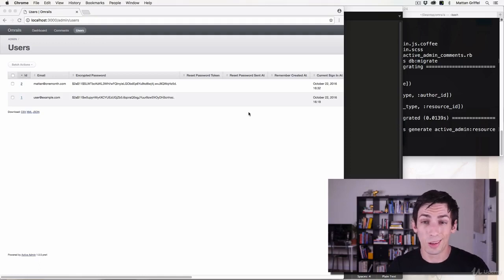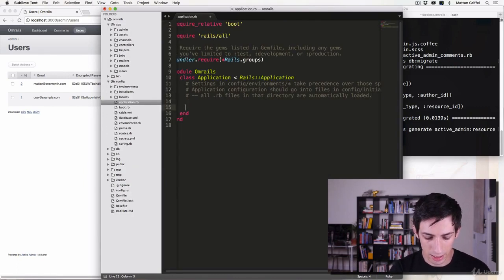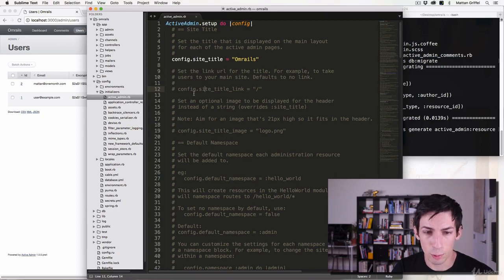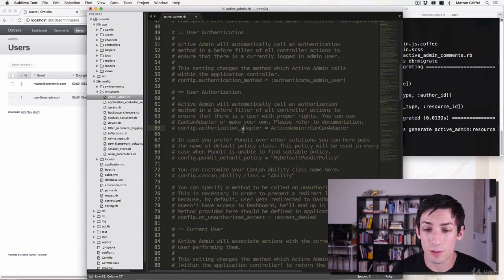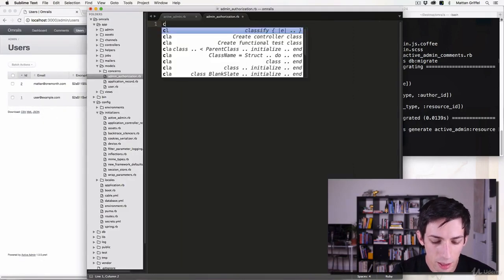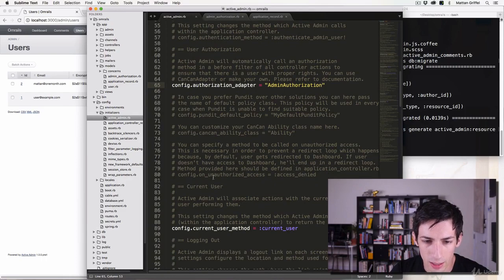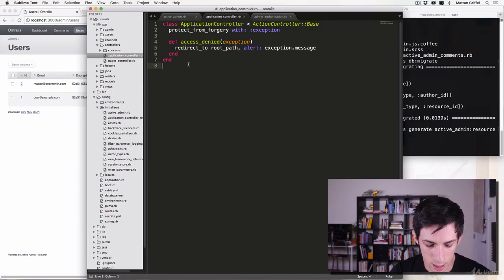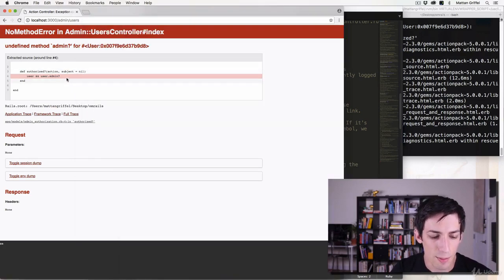Build Web Apps With One Month Rails (39 Locking Down Our Admin Area)